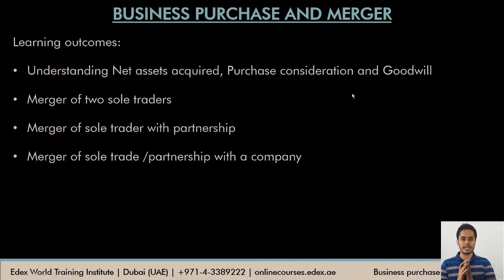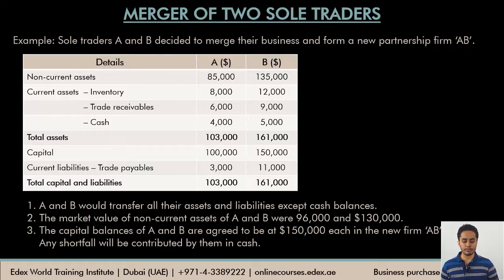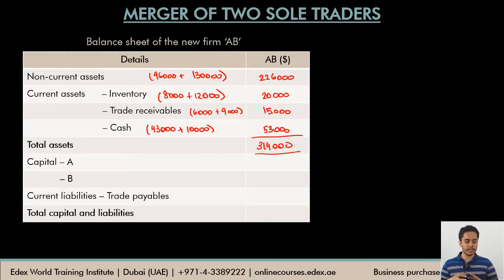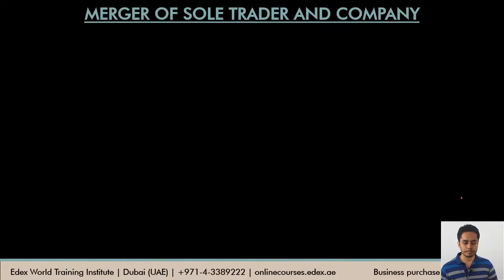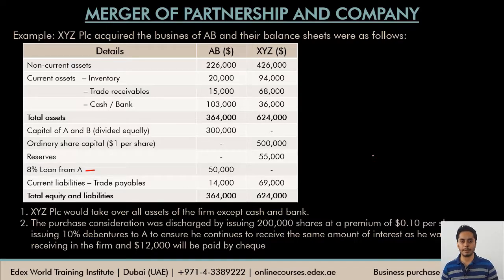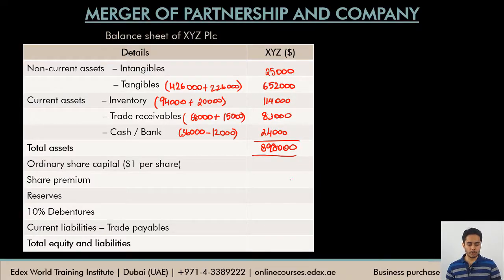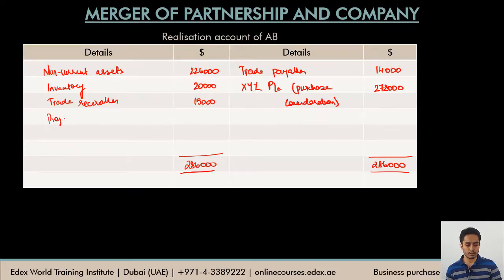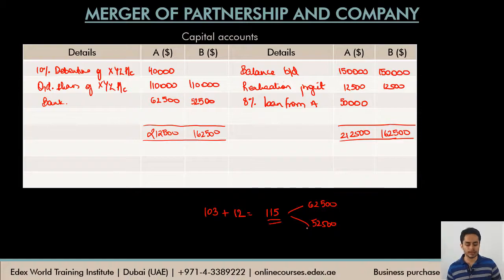AS/A Level Accounting - Business Purchase - Purchase consideration + Goodwill + SOLVED EXAMPLES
This video explains the accounting treatment in the books of the acquiring and the target firms in a business purchase transaction. Following examples are explained:
Merger of 2 sole traders  - into a partnership
Merger of a sole trader - with an existing company
Merger of a partnership - with an existing company

The entire syllabus for AS/A Level will be covered through this video series and students can revise using these videos for the forthcoming examination.